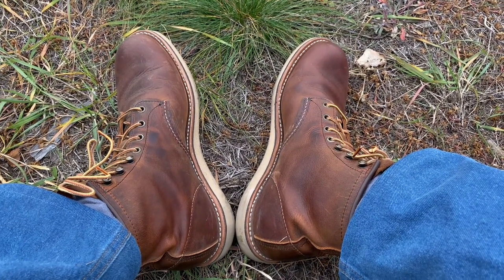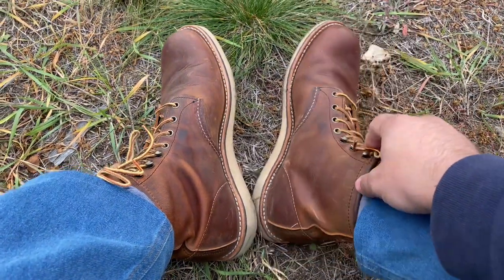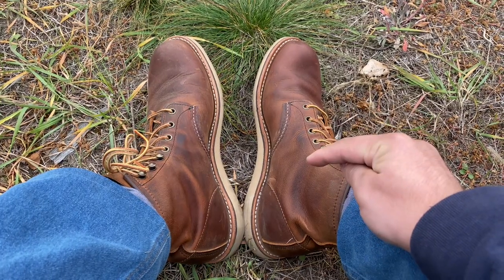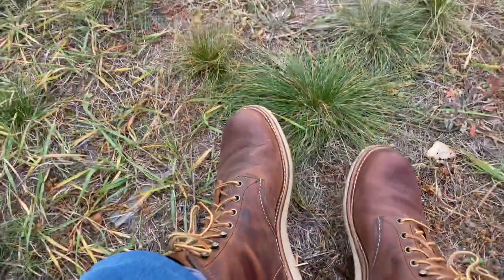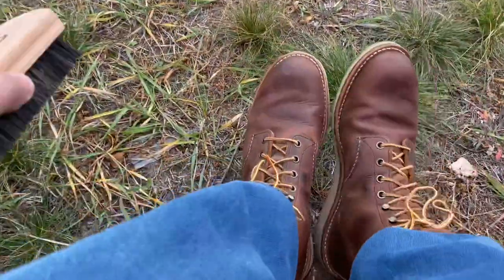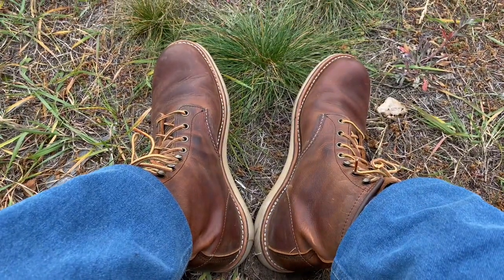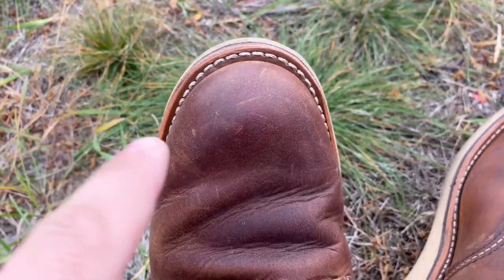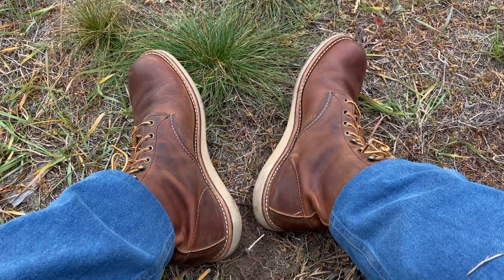The Red Wing Shoes Rover 2950 Copper Rough break-in process finished!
In this video, we showcase the iconic boots from Red Wing Shoes, expertly crafted using heritage techniques and premium leather. Featuring the renowned Goodyear welt construction, these boots are built for durability and style, making them perfect for both work and casual wear. Join us as we explore the quality craftsmanship that goes into each pair, highlighting the timeless design and rugged appeal that Red Wing is known for. Whether you're a long-time fan or new to the brand, discover why these boots are a must-have for any footwear collection.

Need help with a task? Hire me on TaskRabbit and get $10 off your first task.

The Red Wing Shoes Rover 2950 Copper Rough & Tough is a classic Red Wing Shoes Round Toe work shoe and is made in Red Wing, Minnesota. The Red Wing Shoes 2950 Rover is named after machine operators in the early twentieth-century cotton mills. Given the legacy of Red Wing Shoes making boots that are at home in the field as much as the factory, it’s fitted that the latest boot is called ‘Rover’. The 2950 Rover has a Coffee Cushion Crepe outsole for comfort and traction. The Red Wing 2950 is made of Copper Rough & Tough leather which has a beautiful, scraped look. The Copper Rough & Tough has a vintage-like appearance due to the amount of oil that was used during production. The Red Wing 2950 Rover comes with round, gold/tan taslan laces. I just invited you to earn with Uber. Earn at least $470 for your first 110 deliveries in 30 days.